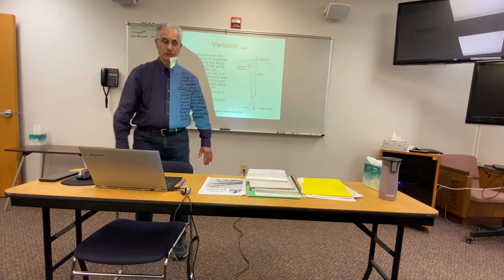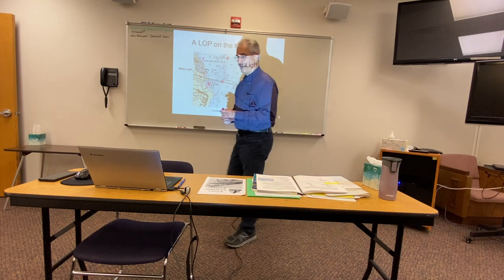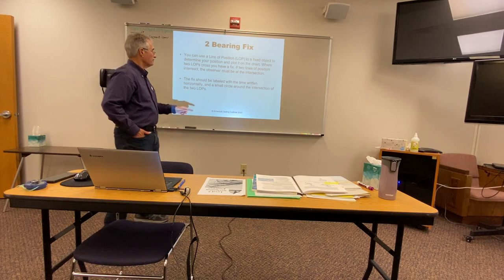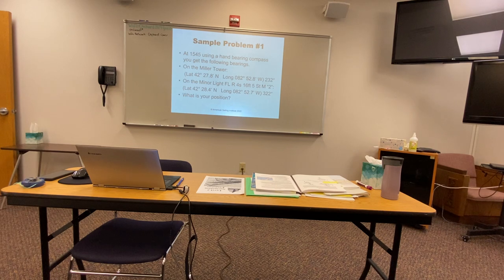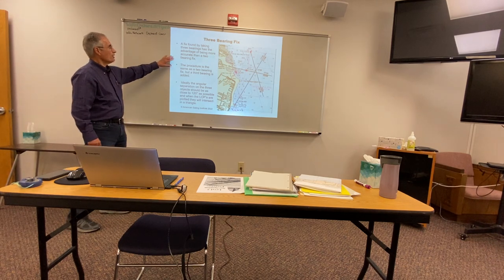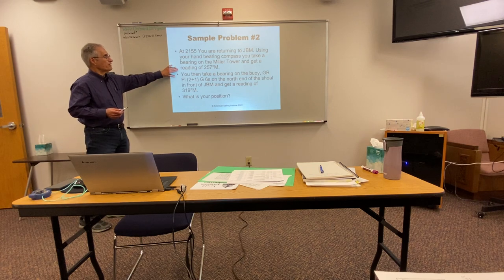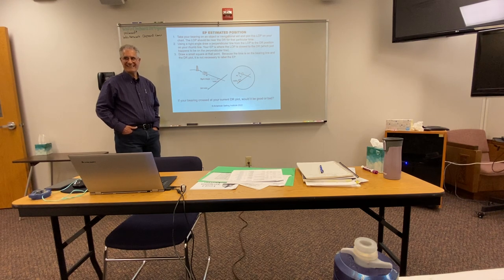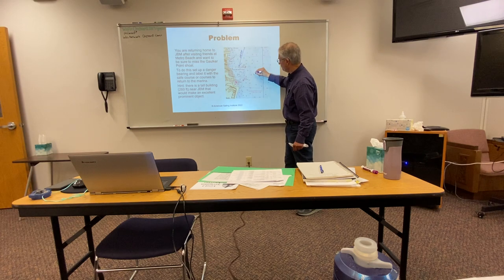ASI Level 2 Class 2 Part1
ASI Level 2 Class on March 16th